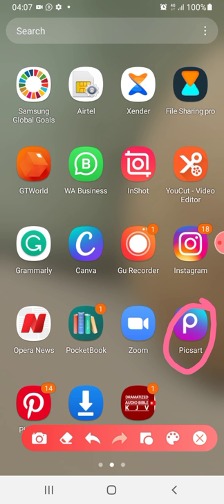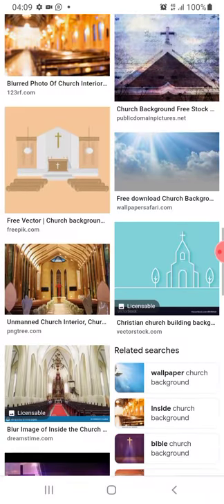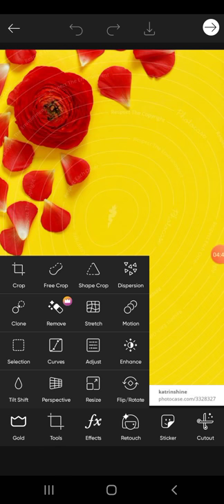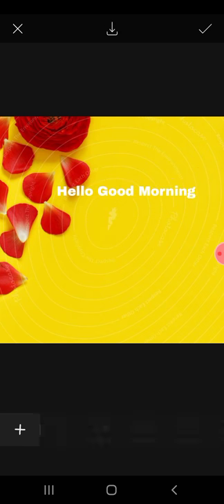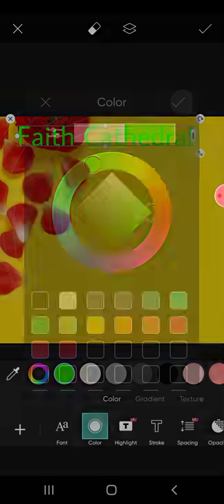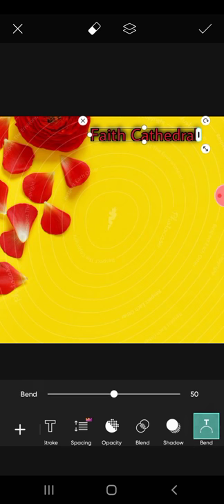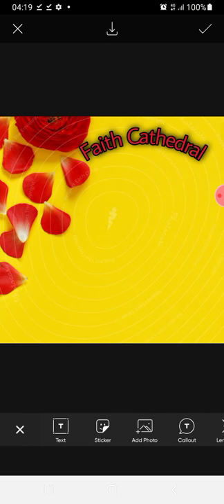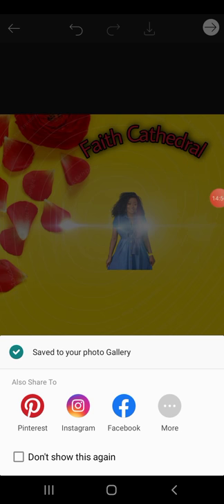How To Design Graphics with Pic Art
Design graphics from the scratch using the Pic Art